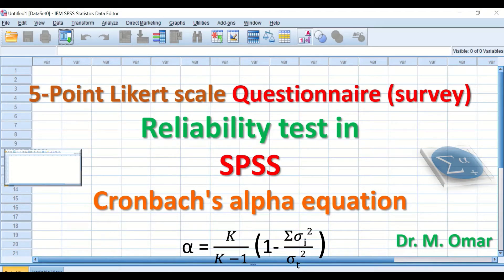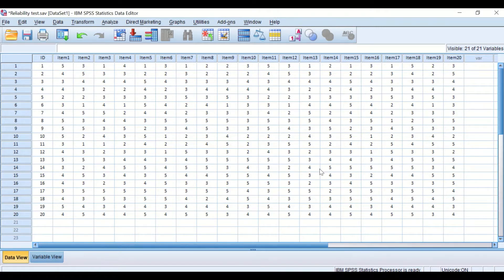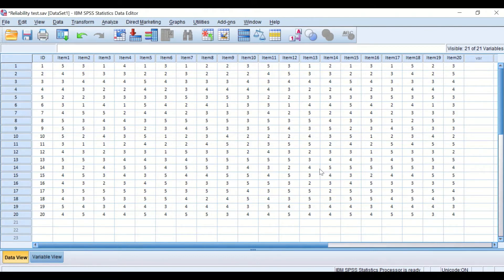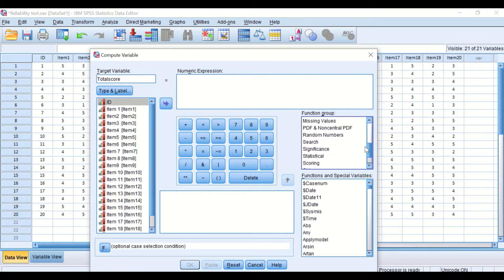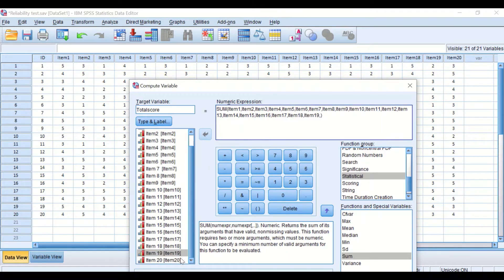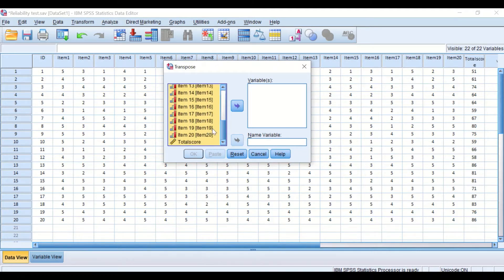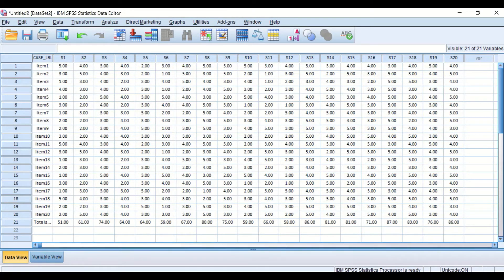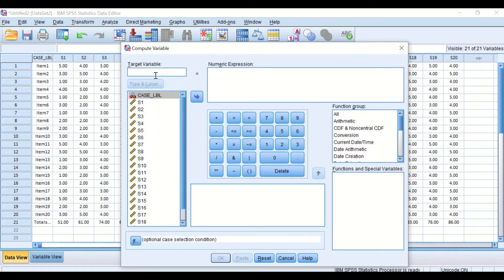5 Point Likert scale Questionnaire survey Reliability test in SPSS using Cronbach's alpha equation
5 Point Likert scale Questionnaire survey Reliability test in SPSS using Cronbach's alpha equation